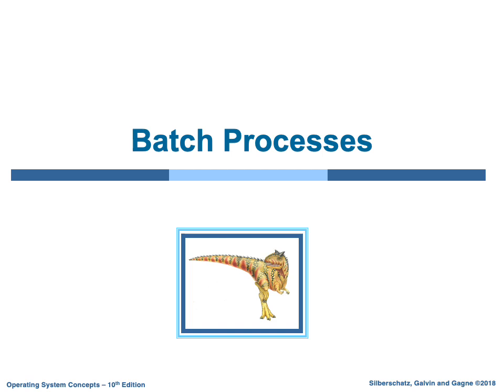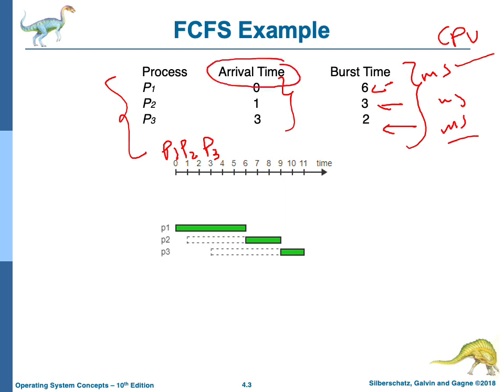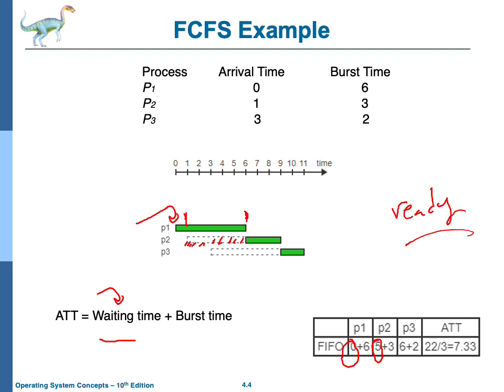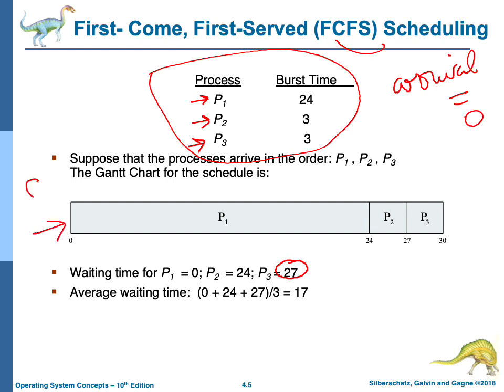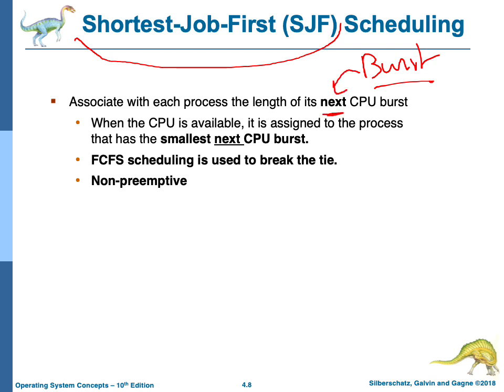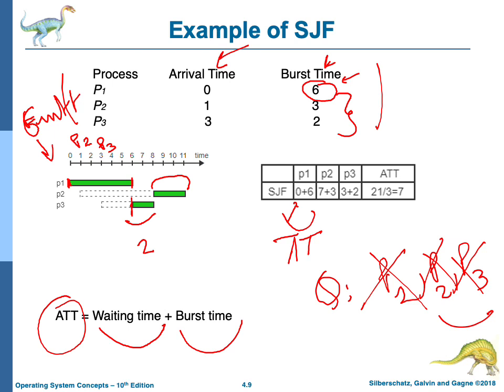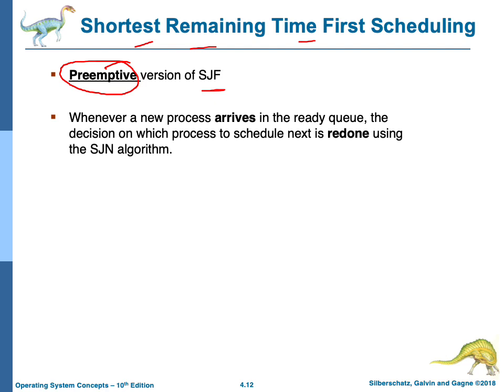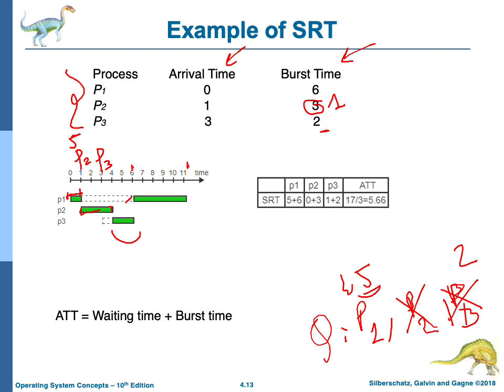Scheduling of Batch Processes